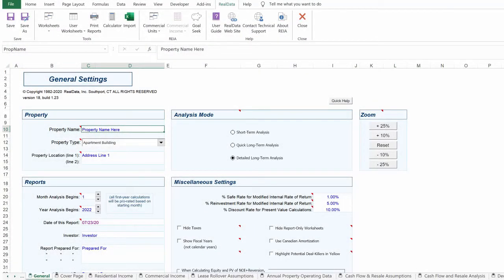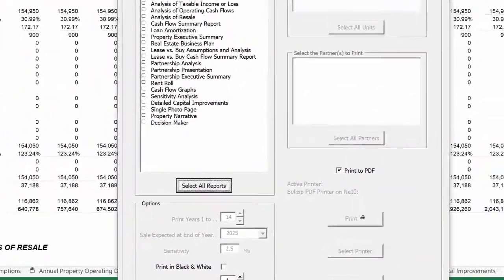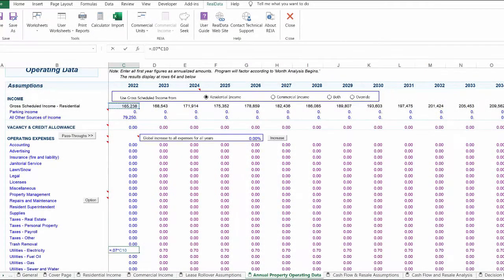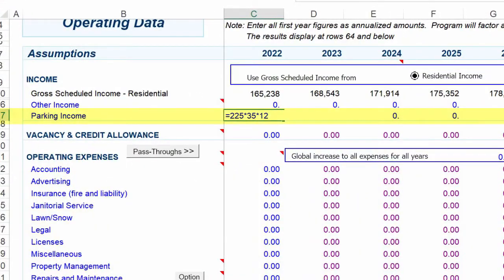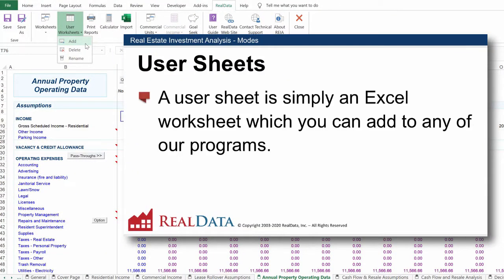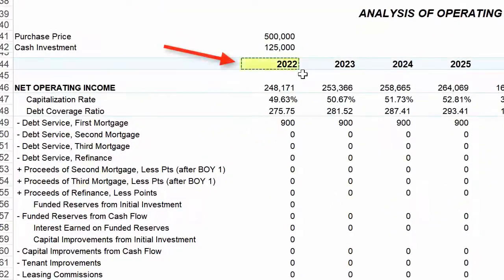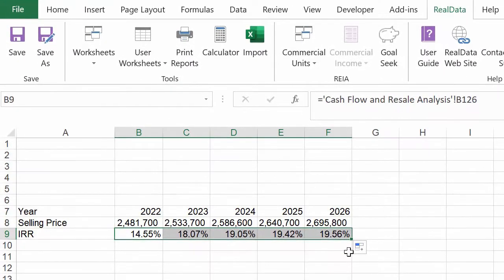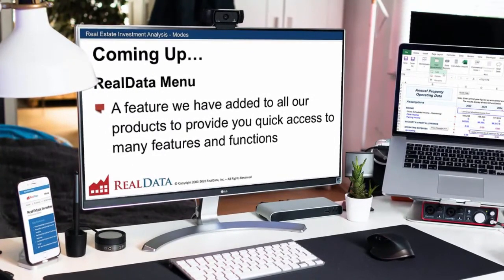RealData software features - Video #2: Leverage the Power of Excel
RealData’s software apps for real estate investors use Excel as their engine, so they offer you a familiar landscape on which to work. But you can easily go further by expanding on our products to customize them for your specific needs. In this video, we show you some of the ways you can leverage the power of Excel to extend the functionality of RealData software.